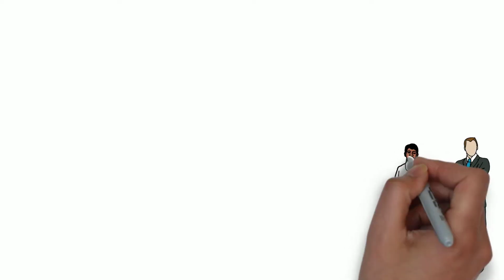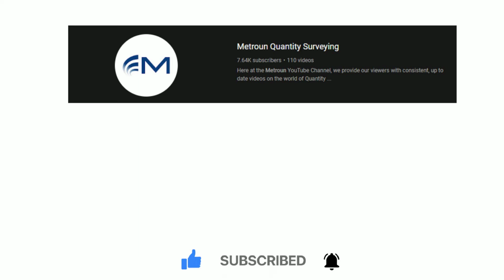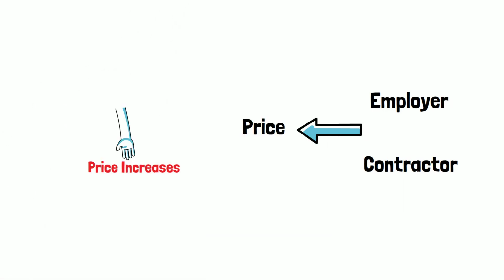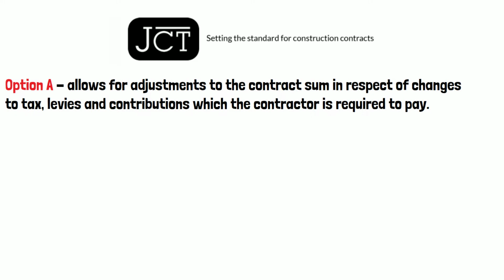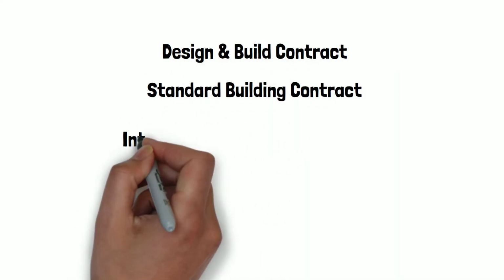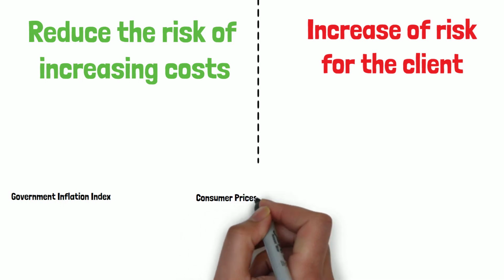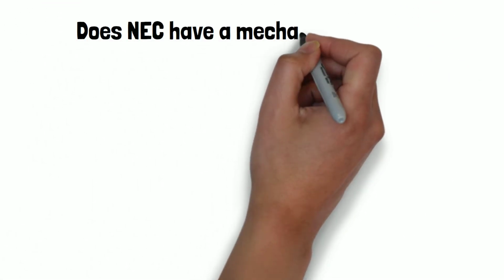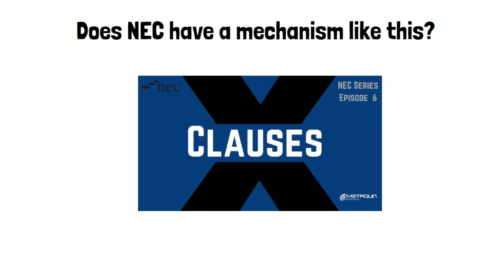Is It Time To Include Fluctuation Provisions In Your JCT Contracts?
In todays video, we’re going to define what the fluctuation provision clause is, give you the pro’s and con’s for using the clause and answering the question in the title, is it now time to include fluctuation provisions in your JCT contract?

In most construction contracts where fluctuation provisions have not been used, the risk of price rises are borne primarily by the Contractor. At the time of tender, the Employer and the Contractor agree a contract for a certain price, and the Contractor is the one who suffers if the materials or labour required go up in price.